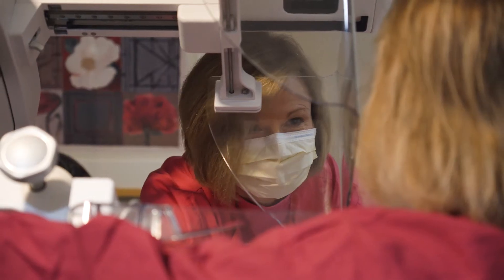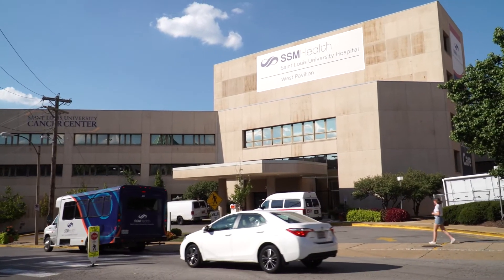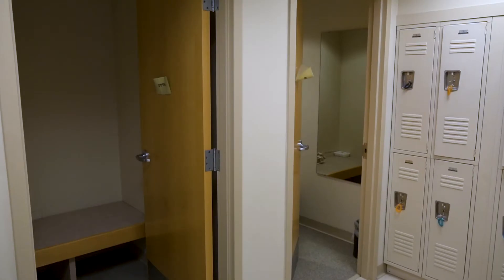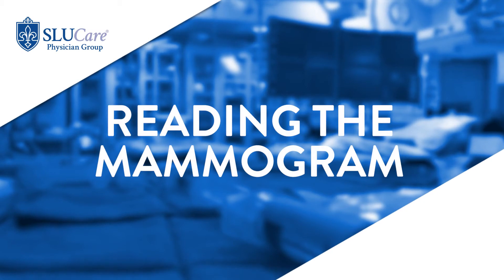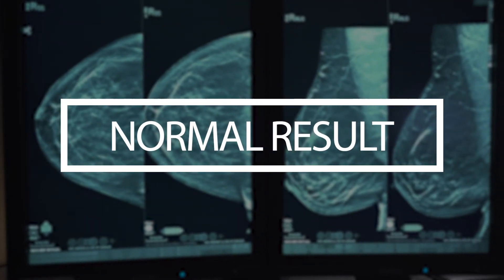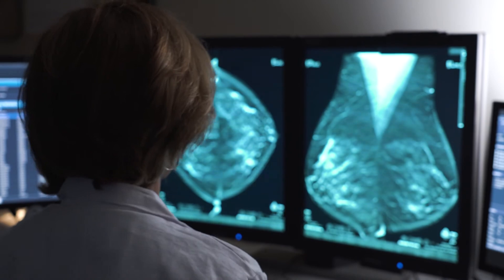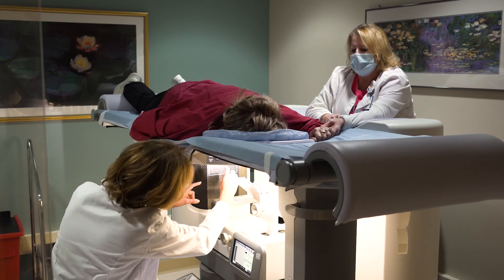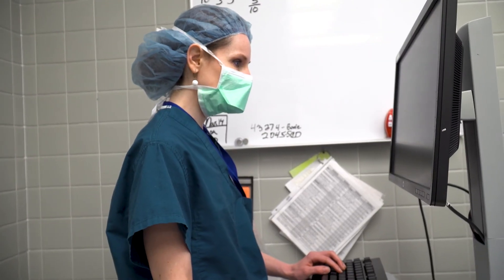What is the Mammogram Process? - SLUCare Breast Radiology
Dr. Paula George discusses the full process of getting a mammogram.  From making the appointment, arriving and the process itself.  She also goes into the details of getting your results and what to do in the instance there is an abnormal mammogram procedure result, when a biopsy will need to be performed and when a breast surgeon referral is needed.